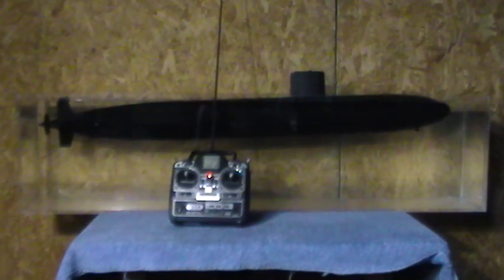Los Angeles Class 688i fast attack submarine model: Basic Dive Demonstration.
Basic demonstration of the 1/100 scale Los Angeles Class 688i RC Submarine model submerging and surfacing capabilities.

This submarine model is my own design and created from molds I designed and built.